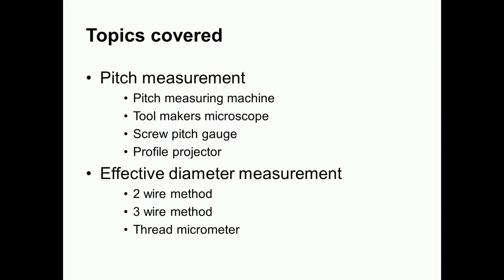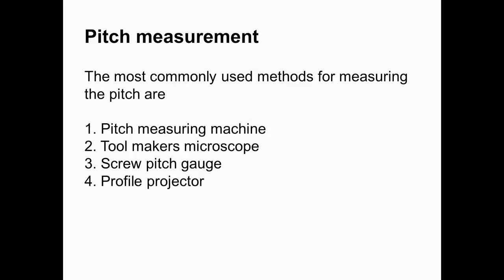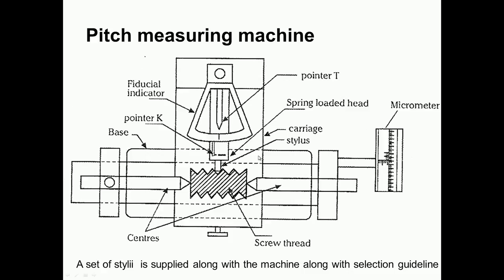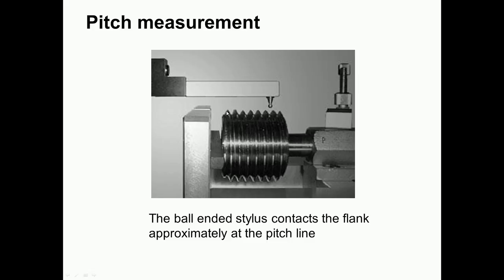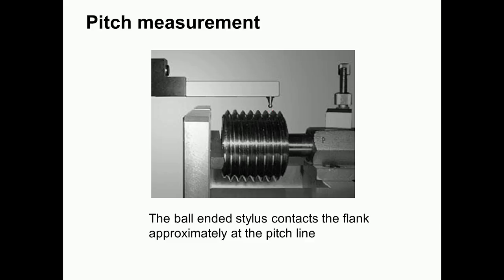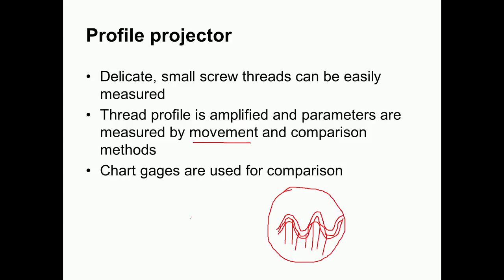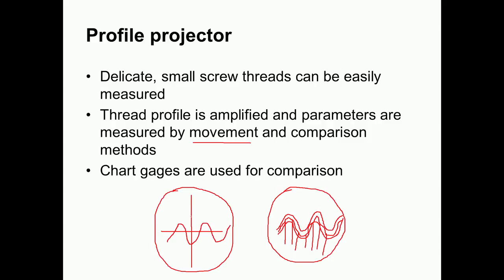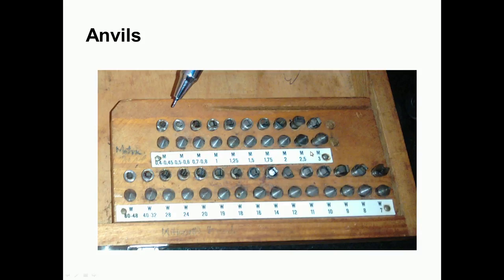Measurement of screw thread elements